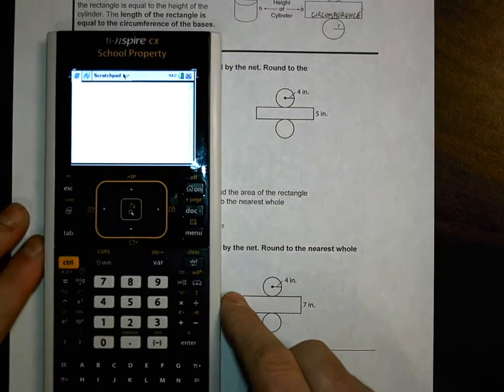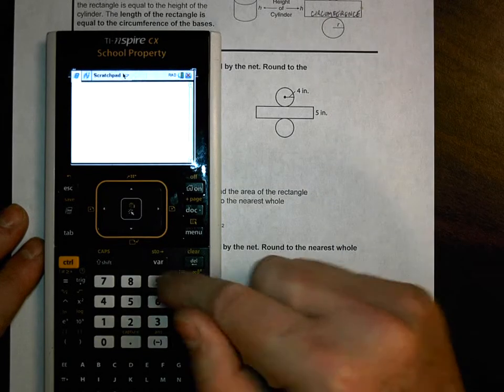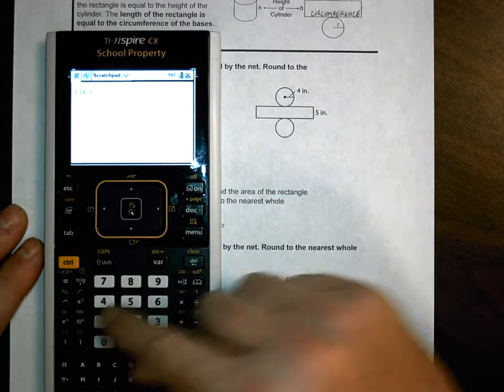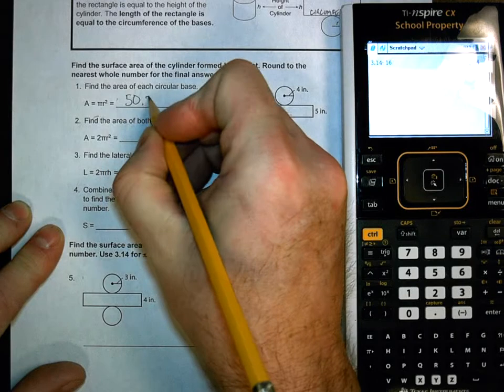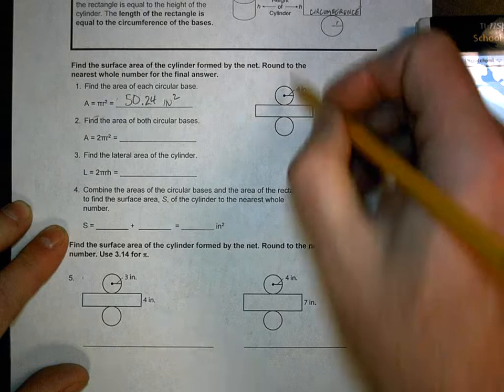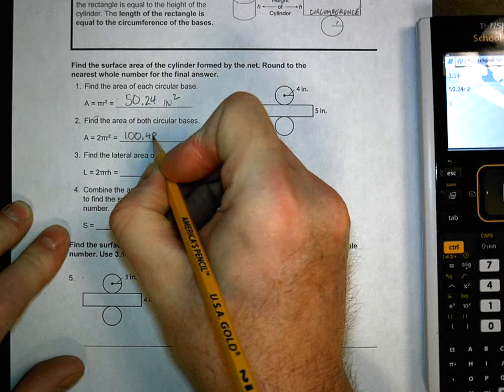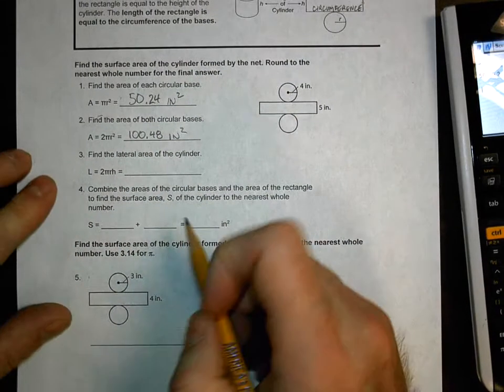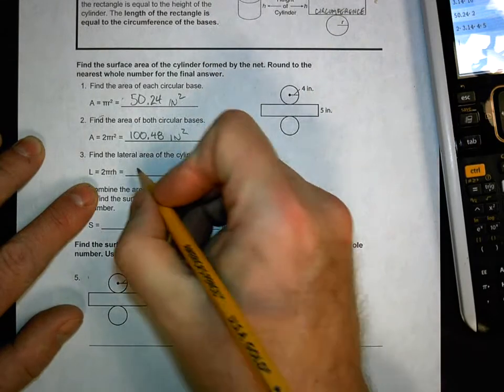10.2 Surface Area of Cylinders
A walk through of the 8th grade lesson on the surface area of cylinders